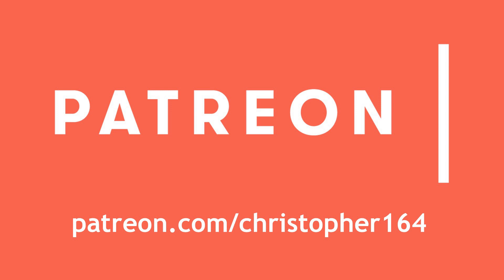METALHEAD REVIEWS STRYPER: "Even The Devil Believes" (Album Review)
Purchase this album

Purchase my headphones